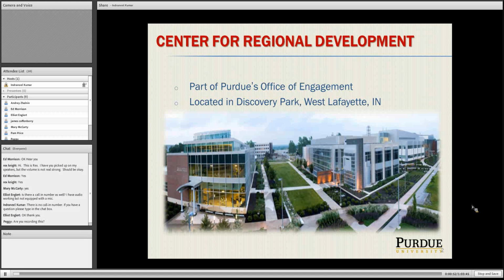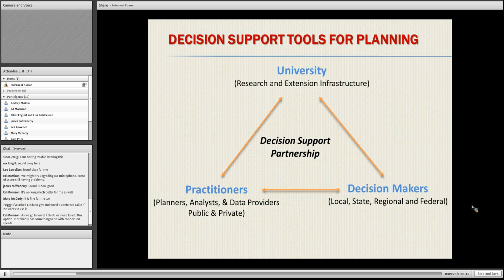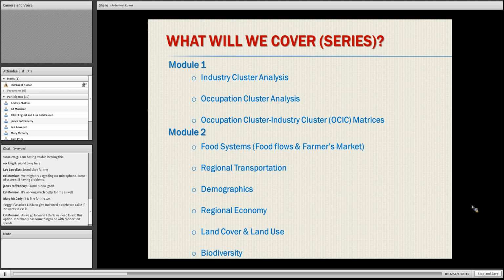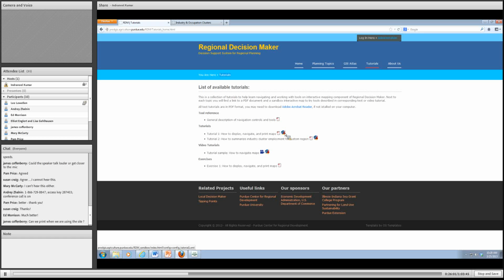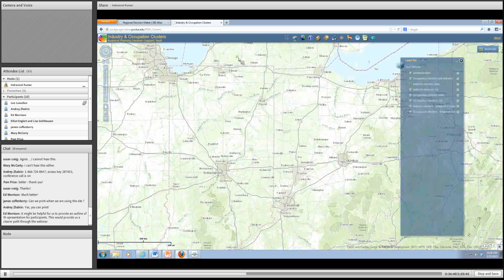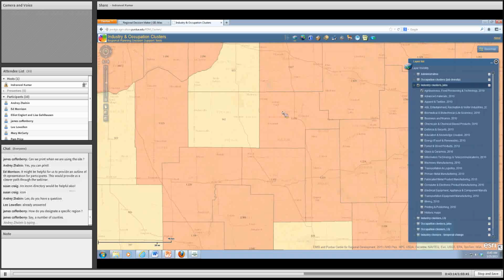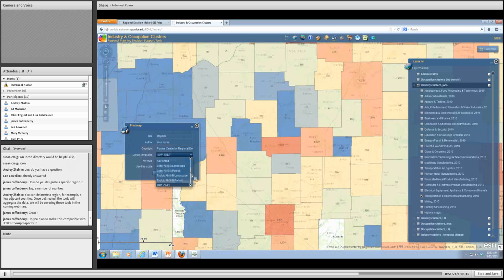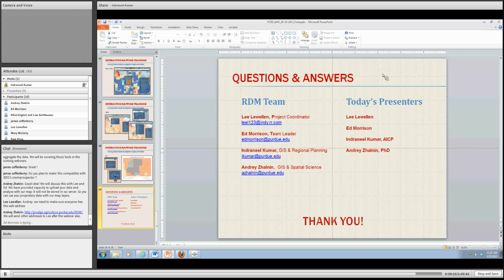RDM webinar series: Part1. Introduction to Regional Decision Maker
Regional Decision Maker webinar series for Indiana Association of Regional Councils.
Topic: Introduction to Regional Decision Maker.
Training section: Navigating maps and looking up data from layers